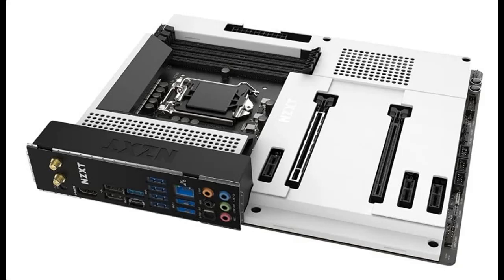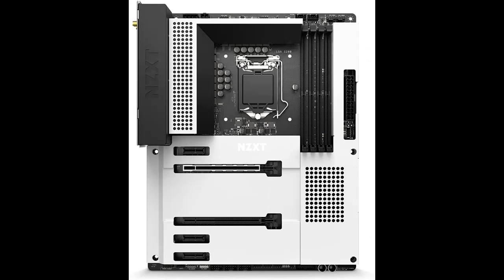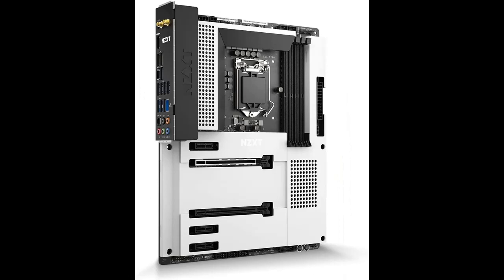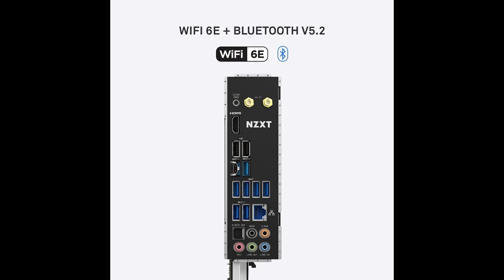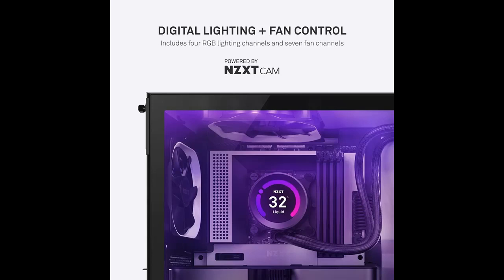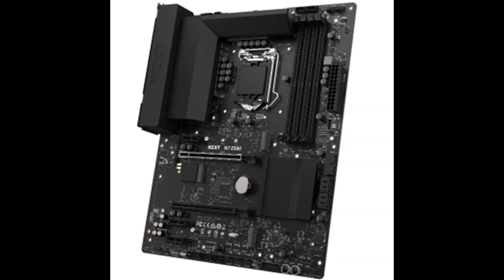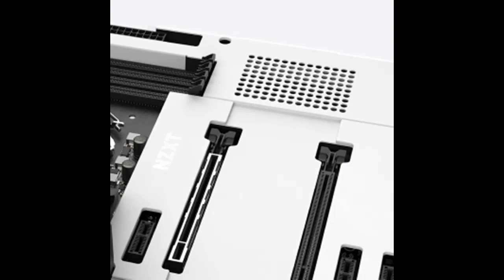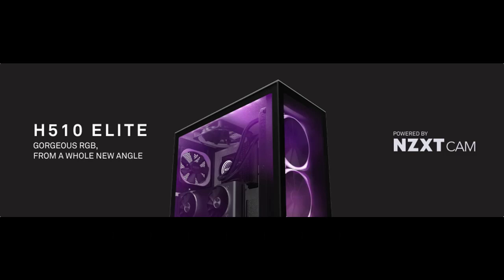NZXT N7 Z590 - N7-Z59XT-W1 - Intel Z590 chipset (Supports 11th Gen CPUs) - ATX Gaming Motherboard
"Features Interest" NZXT N7 Z590 - N7-Z59XT-W1 - Intel Z590 chipset (Supports 11th Gen CPUs) - ATX Gaming Motherboard - Integrated I/O Shield - WiFi 6E connectivity - Bluetooth V5.2 - White by Video introduce the latest products youtube channel.

Why Choose NZXT N7 Z590 - N7-Z59XT-W1 - Intel Z590 chipset (Supports 11th Gen CPUs) - ATX Gaming Motherboard - Integrated I/O Shield - WiFi 6E connectivity - Bluetooth V5.2 - White?
Specification details/Price details/Full Reviews [RECOMMEND]

NZXT N7 Z590 - N7-Z59XT-W1 - Intel Z590 chipset (Supports 11th Gen CPUs) - ATX Gaming Motherboard - Integrated I/O Shield - WiFi 6E connectivity - Bluetooth V5.2 - White